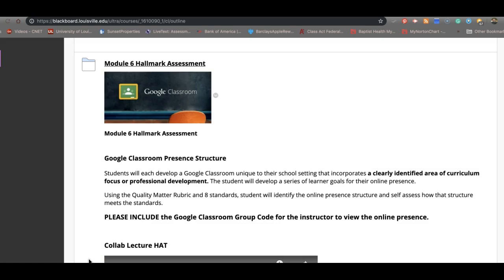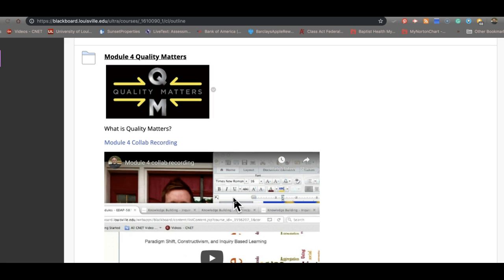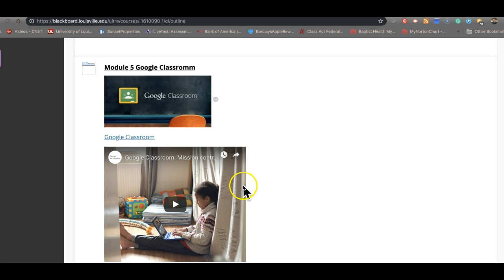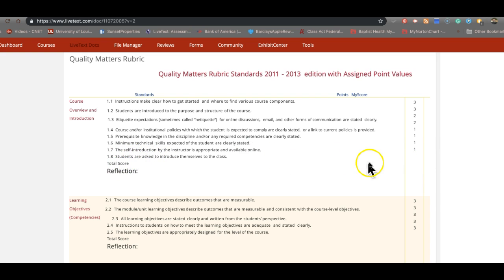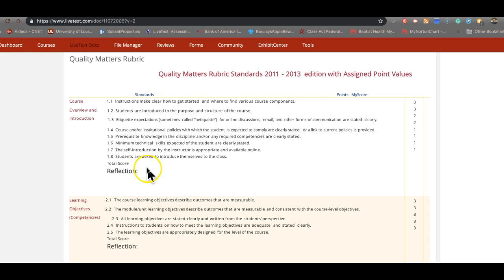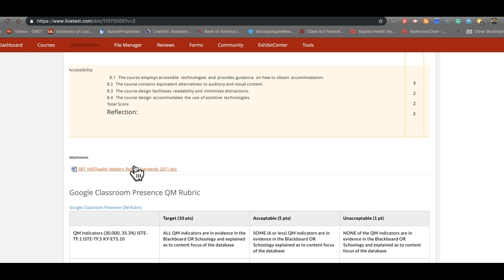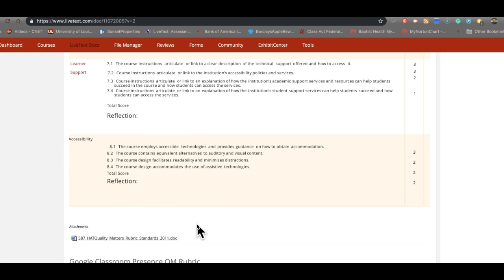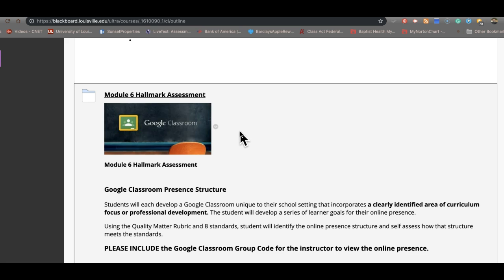NEW EDAP587 HAT Review